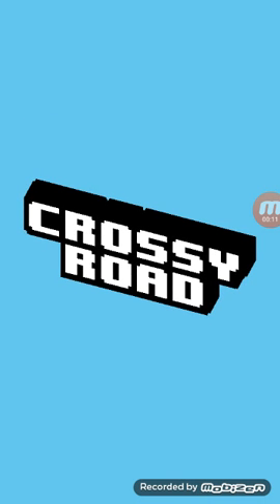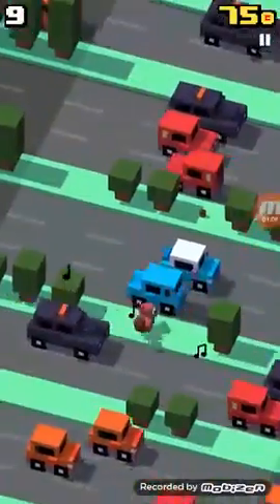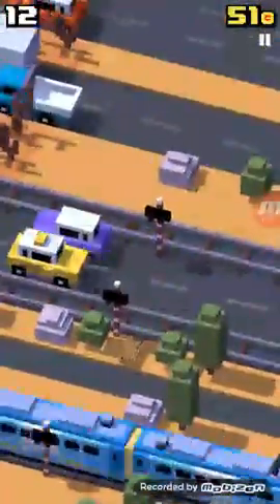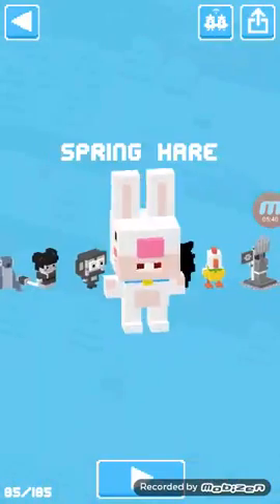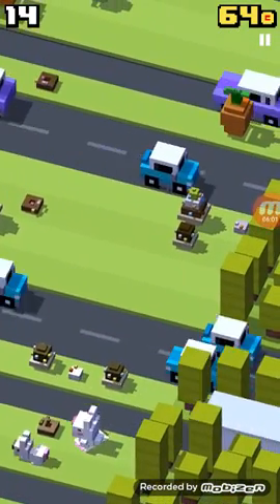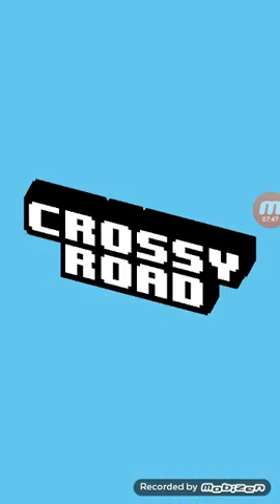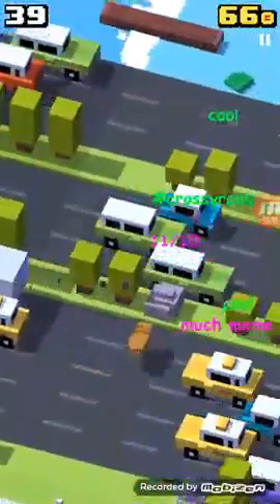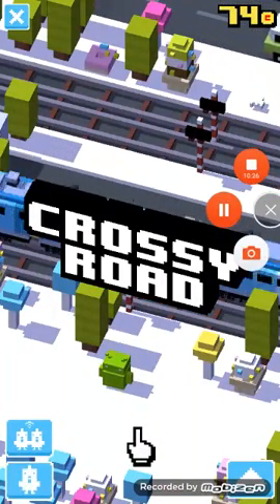Crossy road randomising characters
Sub 4 more maybe even roblox!